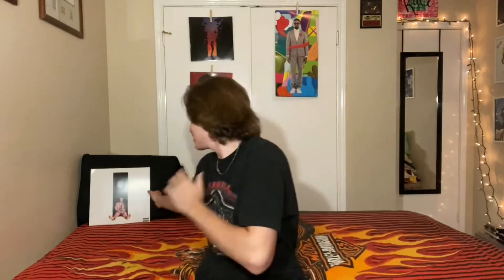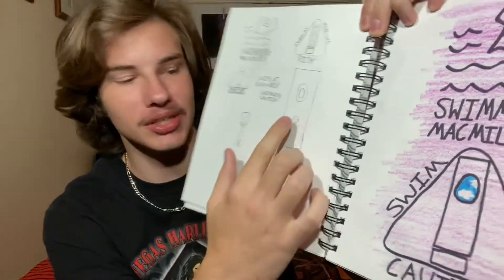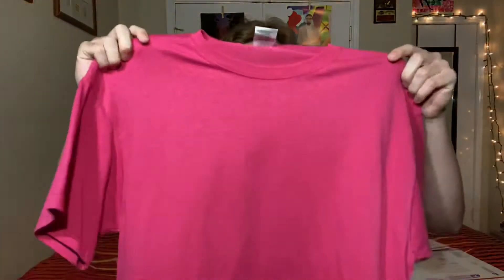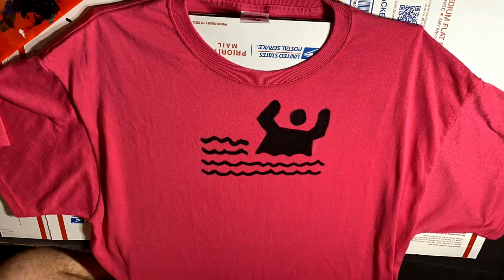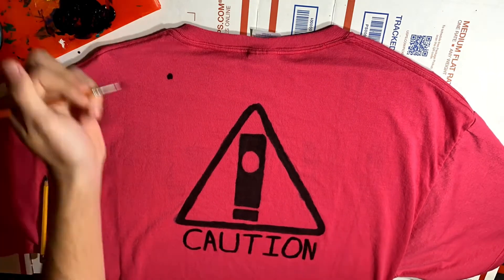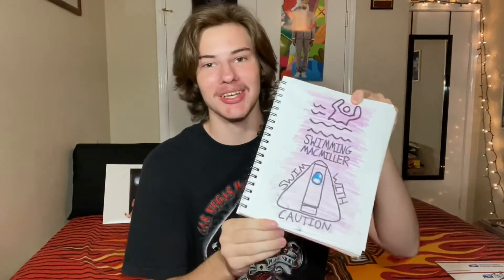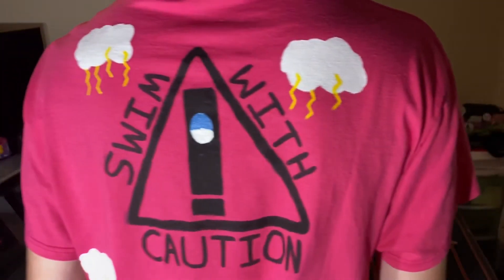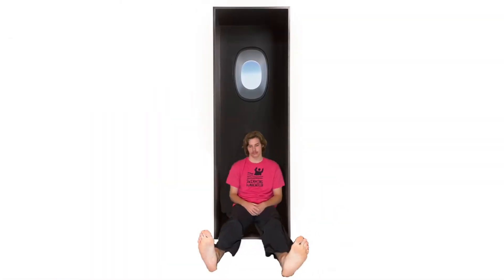Swimming by Mac Miller Custom Hand Painted Shirt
Expect many more uploads very soon, Ursaboy to the moon! (It rhymes so it’s true)